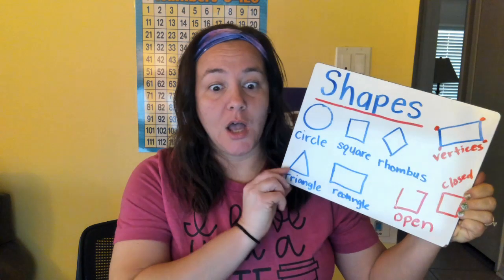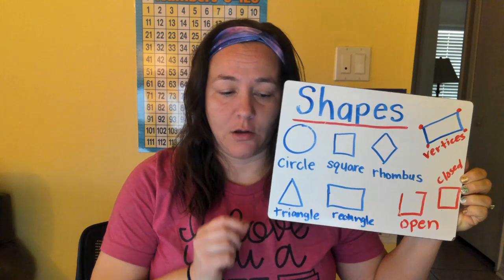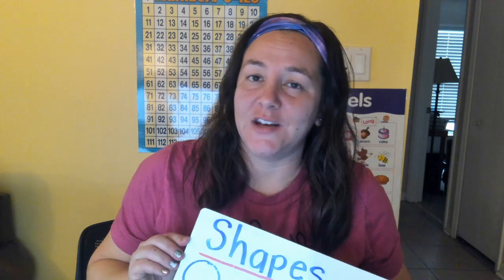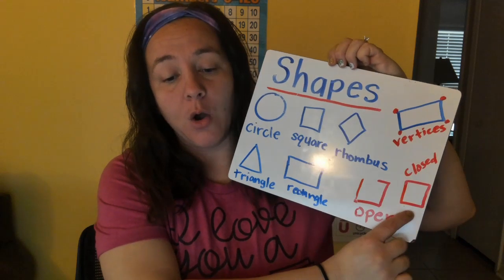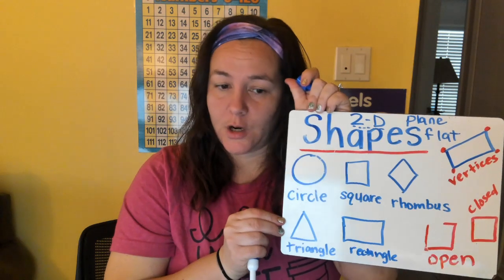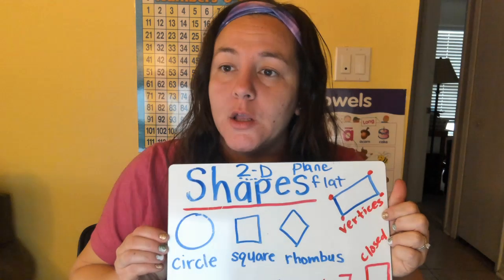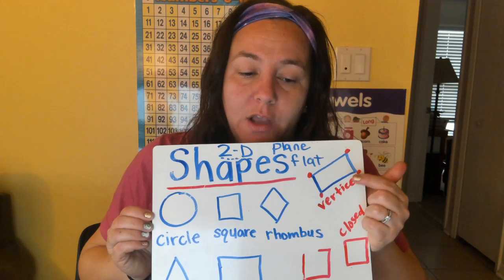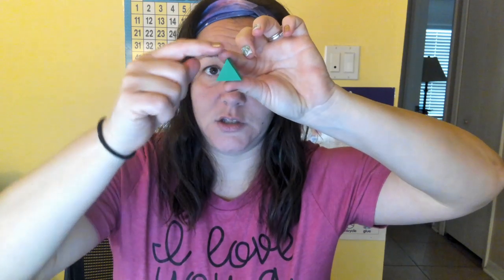Shapes 1 Brunelle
Mrs. Brunelle explains different shapes and some vocabulary for 2-D shapes. First Grade, April 2020.